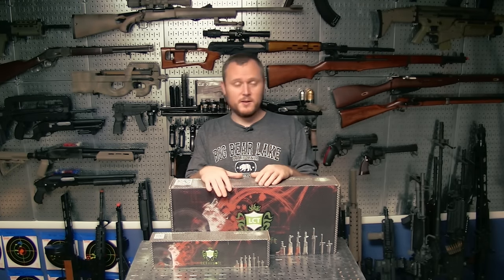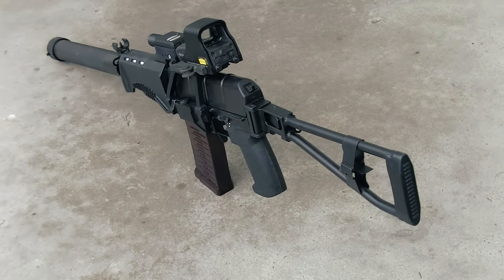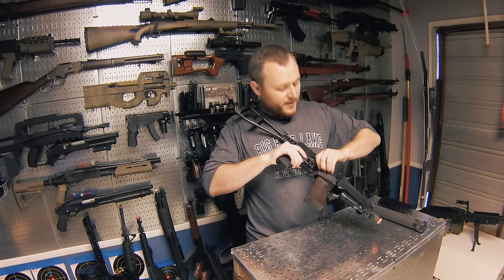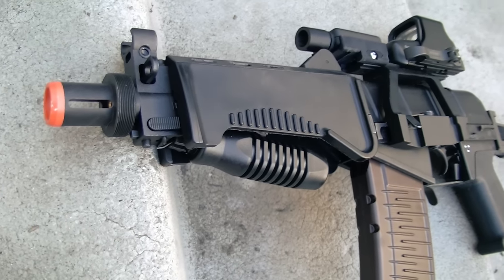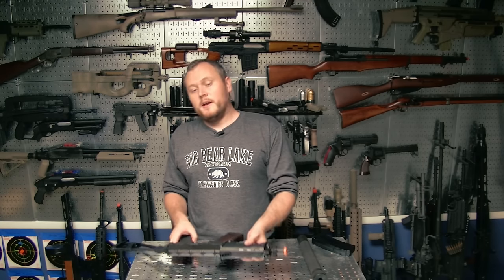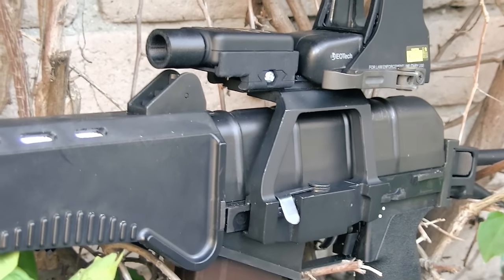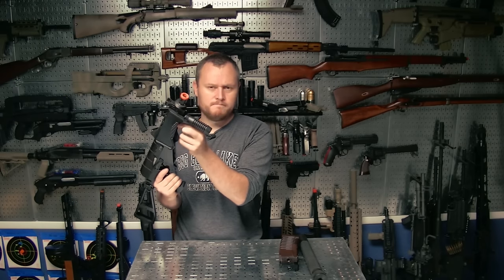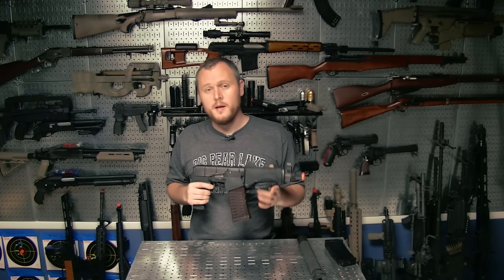LCT SR 3M Vikhr Review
Going over all the features and capabilities of the LCT SR-3M provided to me generously by Airsoft Megastore

The gun is very capable for it's size and short barrel and be sure to subscribe to the channel to catch the gameplay video when it goes live in the next couple of weeks.